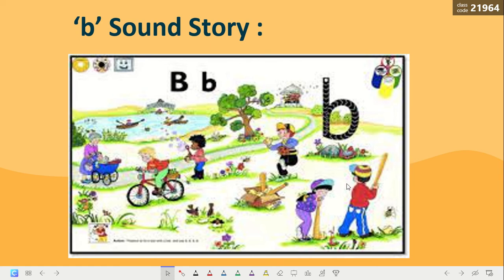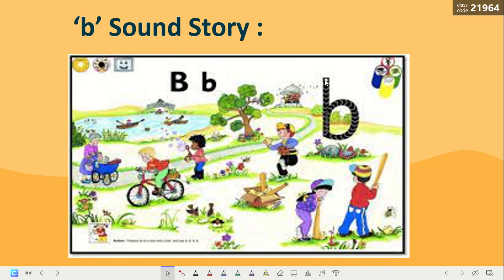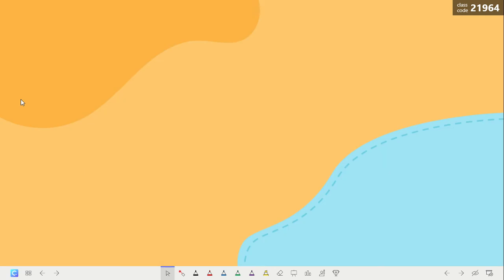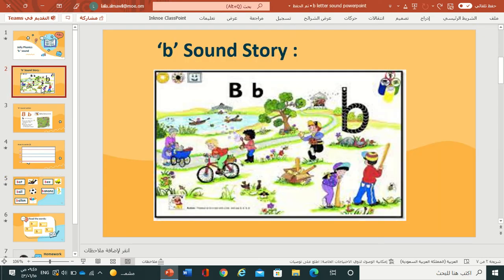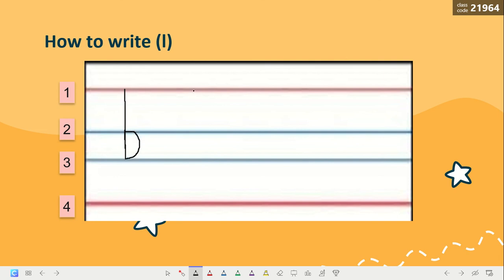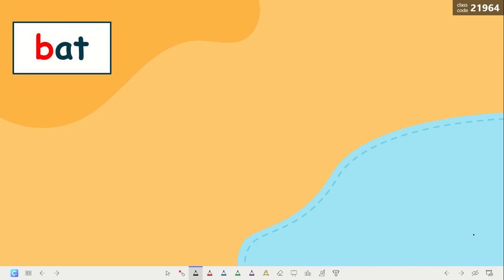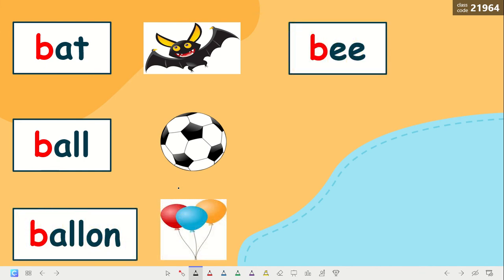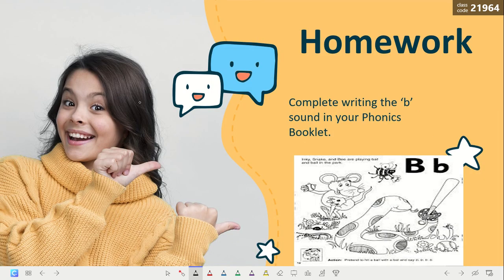the sound b